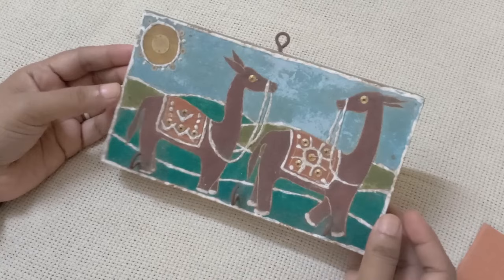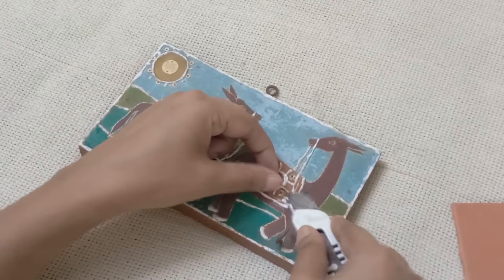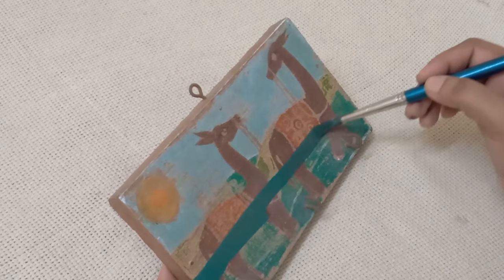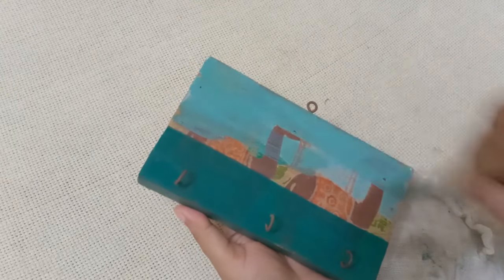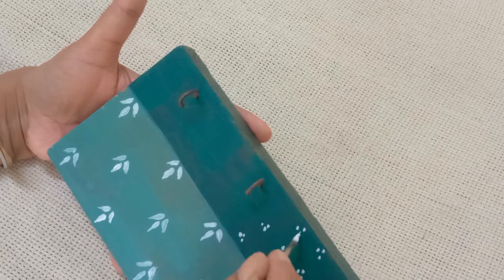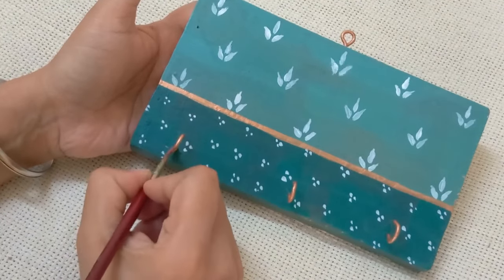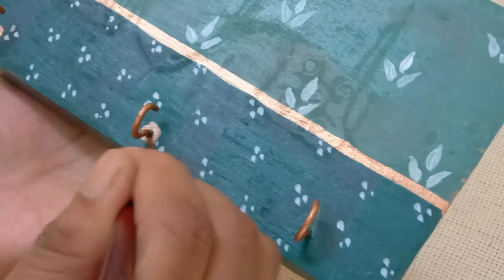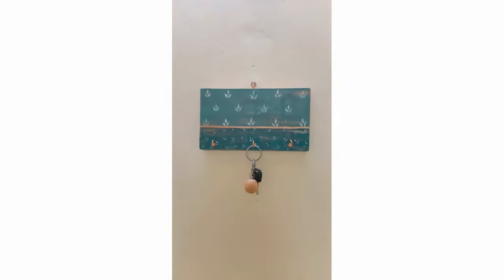DIY Hand Painted Vintage Key Holder / Cottagecore Decor DIY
I took an old key holder made of wood and gave it cottagecore aesthetics by painting in patina green color shades and bronze. This key holder turned out useful again and also a beautiful cottagecore decor idea.
01:04 Surface prep for painting
02:03 Patina green painting
03:30 Details painting
04:28 Bronze details

Today I am joining Zana @o.k.athomediy5685 Connie @Art_With_Connie and co-hosted by Theresa @TheresaBDIY   for the monthly DIY challenge What Wood You Make

Acknowledgement: Music A new beginning by Esther Abrani